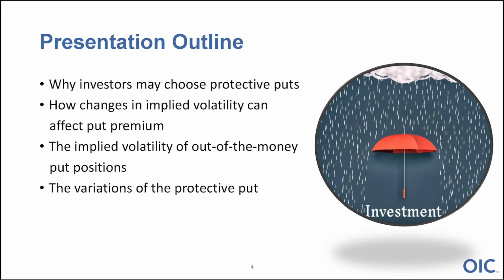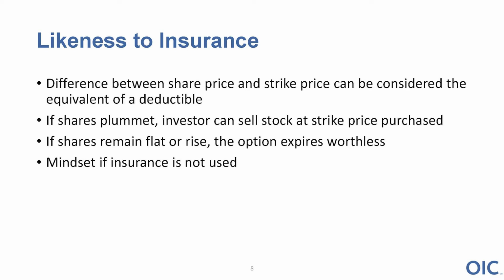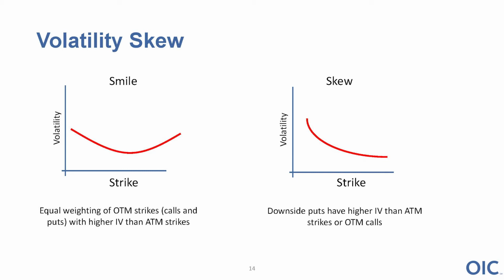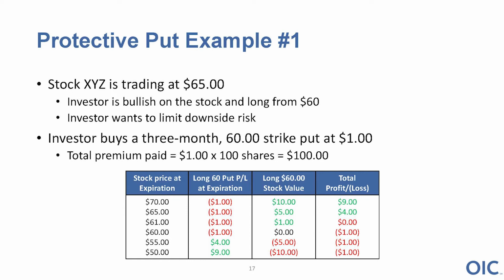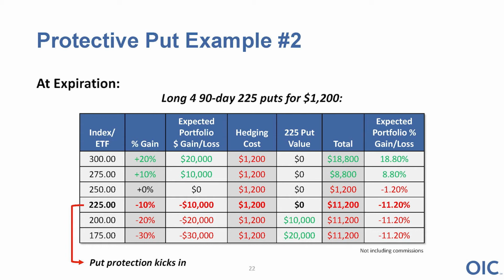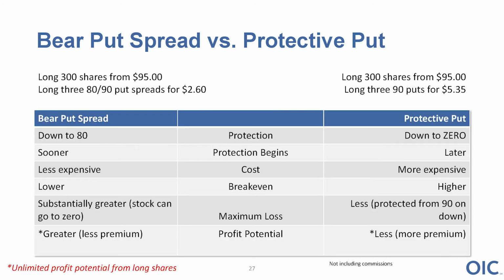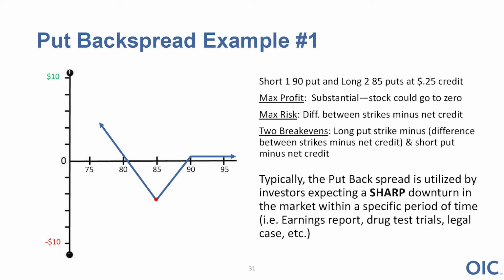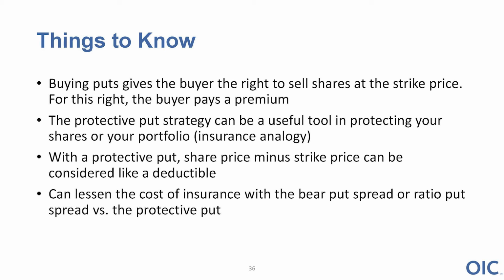Understanding the Protective Put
The protective put strategy is one way to potentially help mitigate the risk of a loss of capital. This rebroadcast from the OIC webinar program will provide an overview of the protective put and some of the reasons why an investor may choose to implement this strategy.

(4:31) - Why a Protective Put?
(10:30) - Changes in Implied Volatility and Puts
(20:18) - Protective Put Examples
(30:29) - Bear Put Spread vs. Protective Puts
(38:28) - Put Ratio Back spread